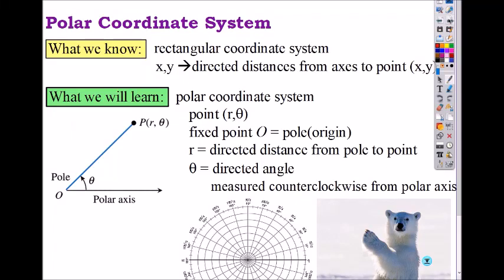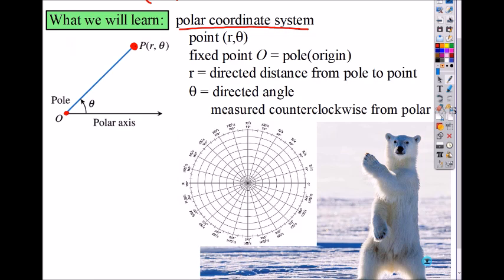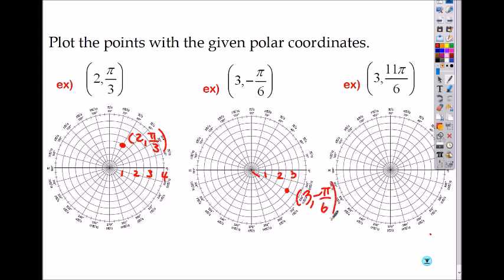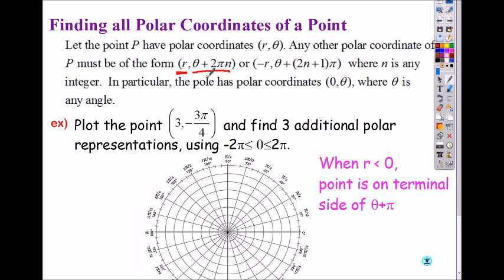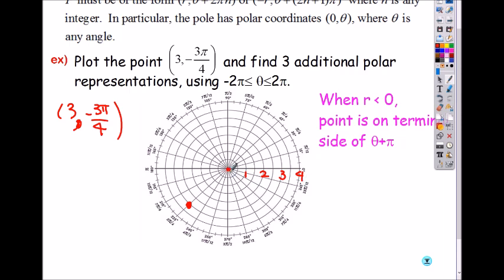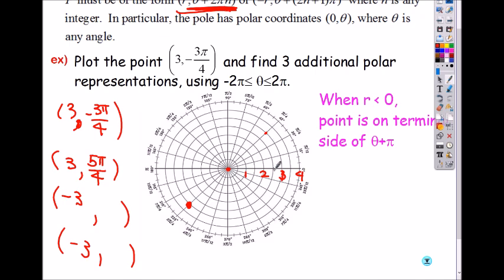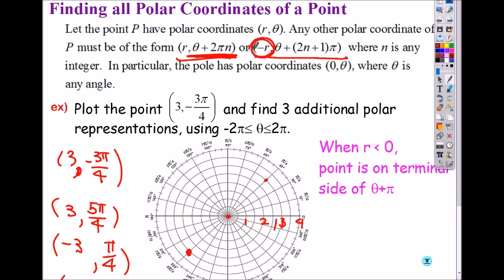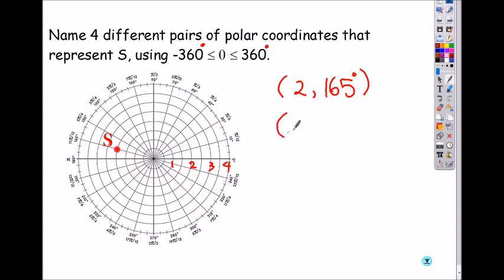Polar Coordinate System. How do Plot and Graph in Polar coordinates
New vocabularies in Polar Coordinate System.
How do Plot and Graph in Polar Coordinates